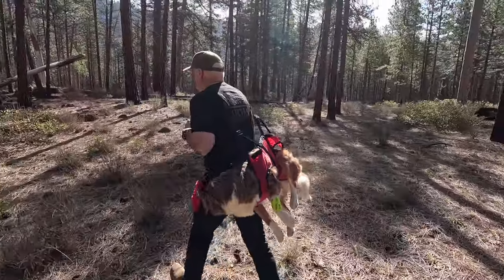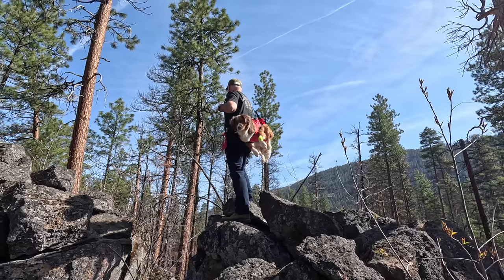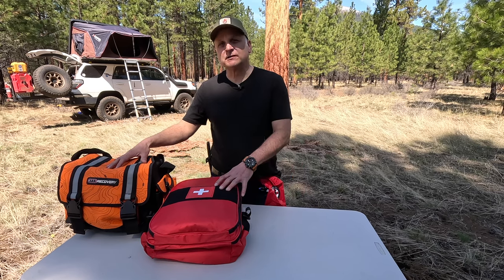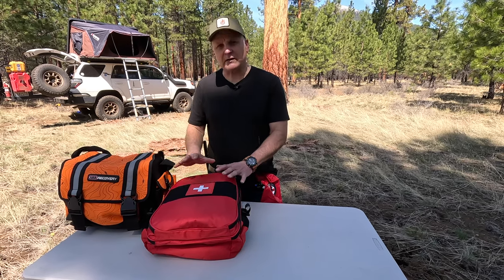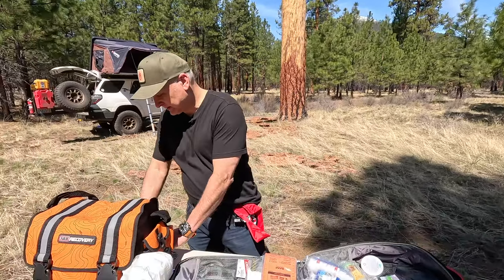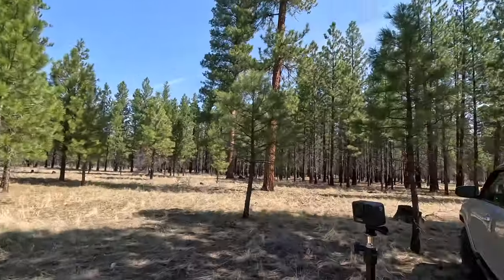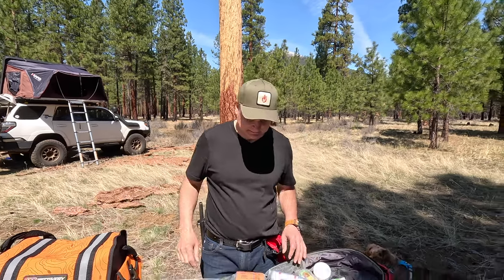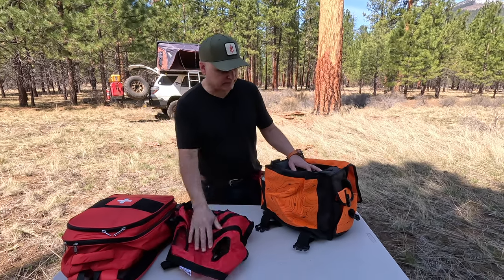Dog EDC, Bug Out, and First Aid - Overlanding First Aid - Taking Your Dog Camping- 4Runner Build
Training to receive first aid includes getting your dog accustomed to a muzzle. Even the nicest dog may bite when in a lot of pain. Additional training includes getting you dog accustomed to being transported in a sling.

Watch this before you take your dog overlanding or camping to get some ideas on what type of emergency gear to take for your pet.

Don't miss the "special" medical kit I have for my brother Steve at 7:36